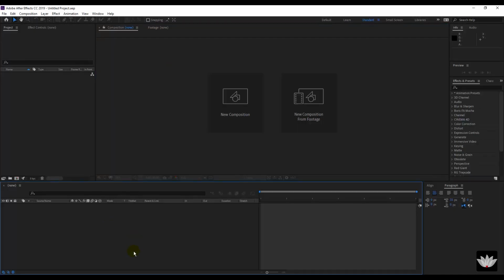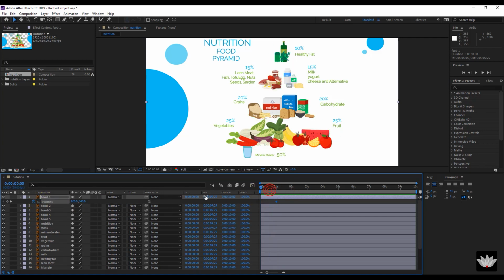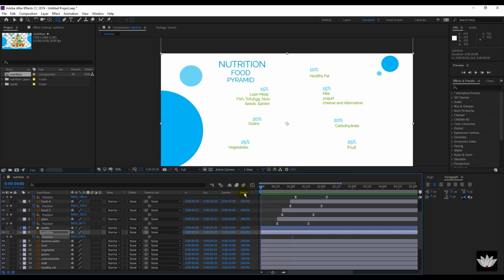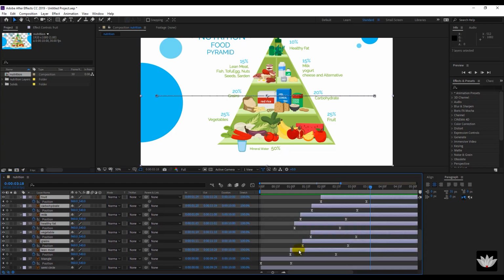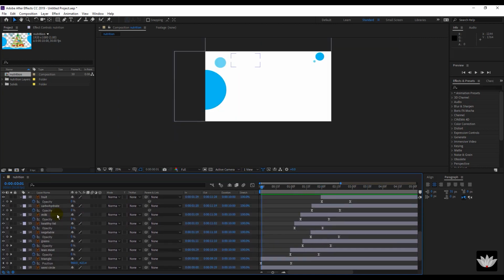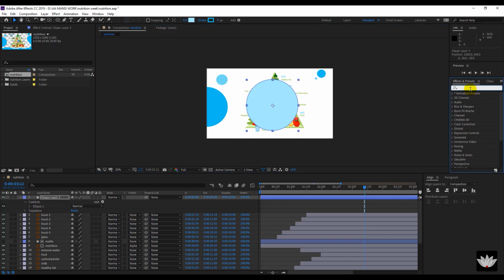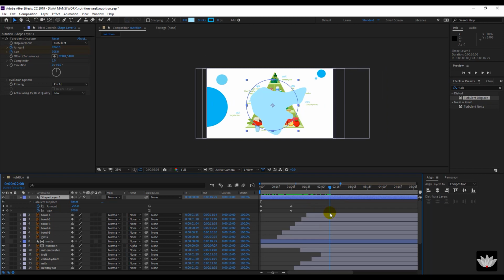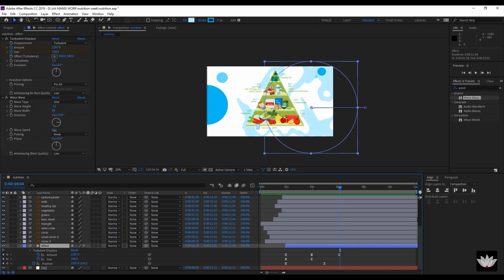How to create Beginners explainer video | After Effects Tutorial | Mansi Janghel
This video is for beginners who are keen to learn after effects software and explainer video.